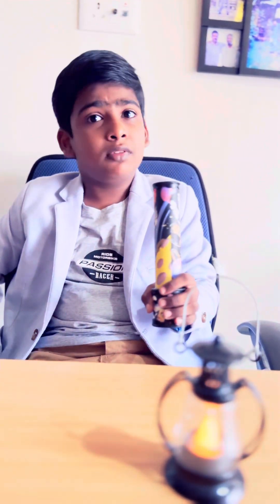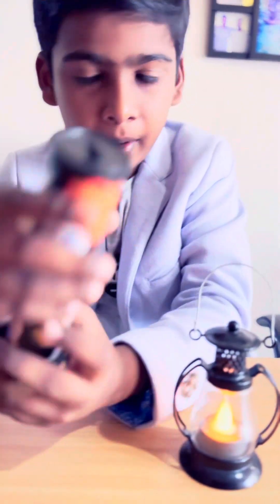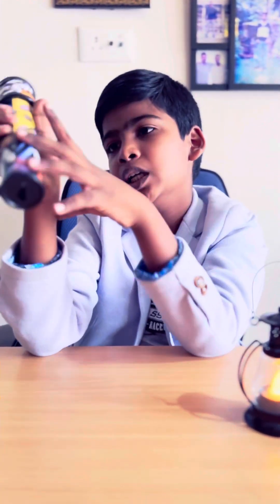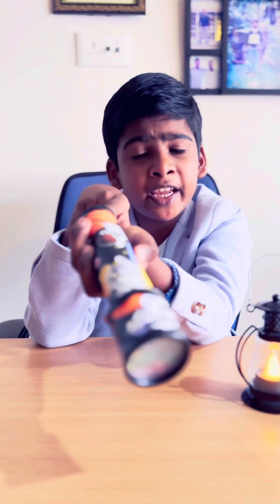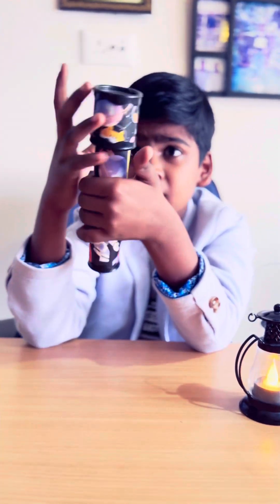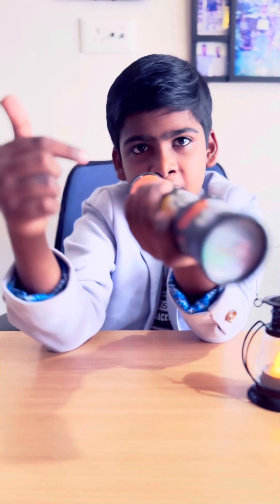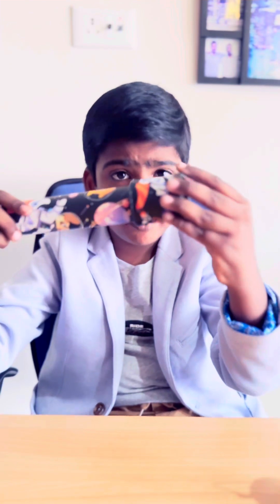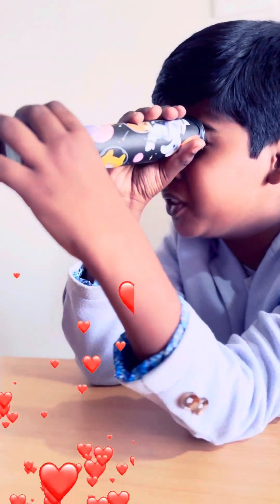How does a Kaleidoscope work?